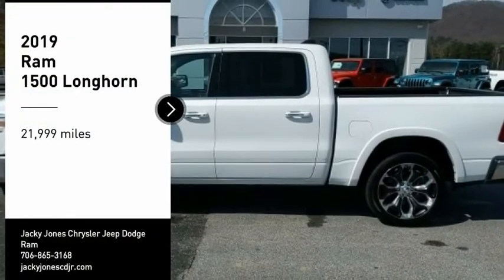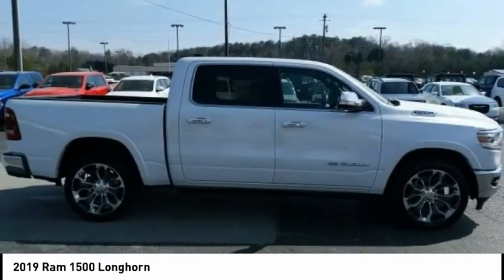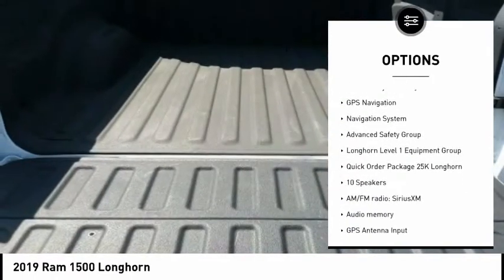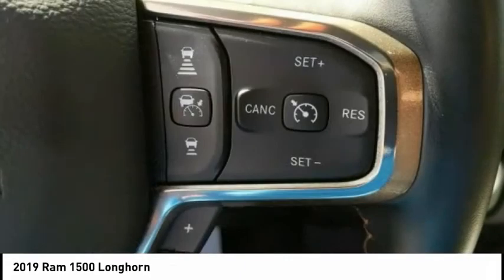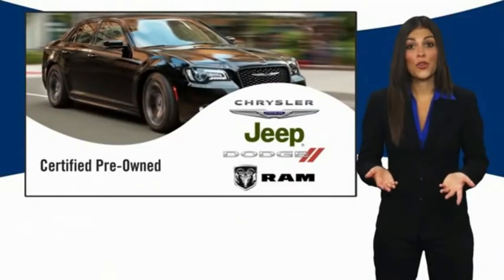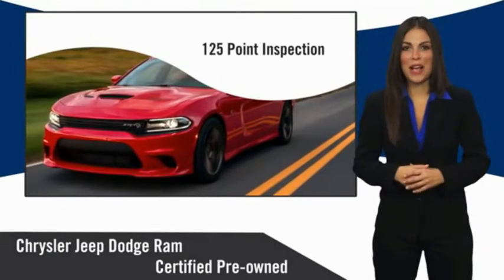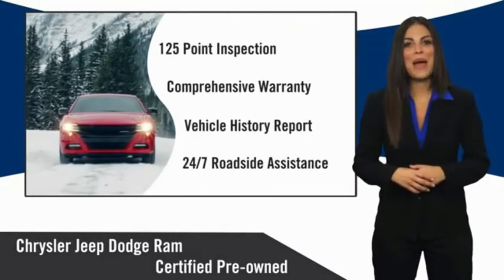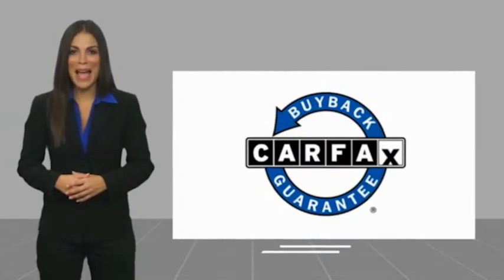2019 Ram 1500 Cleveland GA 1029P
2019 Ram 1500 Longhorn

CARFAX One-Owner. Clean CARFAX. Certified. Ivory White Tri-Coat Pearlcoat 2019 Ram 1500 Laramie Longhorn 4WD 8-Speed Automatic HEMI 5.7L V8 Multi Displacement VVT CARFAX ONE OWNER, CERTIFIED, CLEAN CARFAX, LEATHER SEATS, NAVIGATION, PASSED DEALER INSPECTION, POWER SEAT, REMOTE START, SUNROOF, BACK UP CAMERA, 20 WHEELS, 1500 Laramie Longhorn, 4D Crew Cab, HEMI 5.7L V8 Multi Displacement VVT, 4WD, Ivory White Tri-Coat Pearlcoat, 12 Touchscreen Display, 1-YR SiriusXM Guardian Trial, Adaptive Cruise Control w/Stop & Go, Advanced Brake Assist, Advanced Safety Group, Apple CarPlay, Blind Spot & Cross Path Detection, Disassociated Touchscreen Display, Dome Dual LED Reading Lamp, Dual-Pane Panoramic Sunroof, Foam Bottle Insert (Door Trim Panel), Full Speed Forward Collision Warning Plus, Google Android Auto, GPS Antenna Input, GPS Navigation, harman/kardon 19 Speaker Premium Sound, HD Radio, Integrated Center Stack Radio, Lane Keep Assist, LED Dome/Reading Lamp, Longhorn Level 1 Equipment Group, Navigation System, No Satellite Coverage w/HI/AK/PR/VI/GU, Parallel & Perp Park Assist w/Stop, Power Running Boards, Quick Order Package 25K Longhorn, Radio: Uconnect 12 w/Navigation, SiriusXM Satellite Radio, SiriusXM Traffic Plus, SiriusXM Travel Link, SiriusXM w/360L, USB Host Flip, Ventilated Rear Seats, Wheels: 22 x 9 Polish/Painted w/Inserts, Wireless Charging Pad.Jacky Jones Chrysler Dodge Jeep Ram of Cleveland truly has every one of your automotive needs covered. The only question left now is how we can best serve you. Or, stop by and see us in person at 2840 Highway 129 South Cleveland, Georgia today. Recent Arrival!FCA US Certified Pre-Owned Details:* Roadside Assistance* 125 Point Inspection* Powertrain Limited Warranty: 84 Month/100,000 Mile (whichever comes first) from original in-service date* Vehicle History* Warranty Deductible: $100* Includes First Day Rental, Car Rental Allowance, and Trip Interruption Benefits* Transferable Warranty* Limited Warranty: 3 Month/3,000 Mile (whichever comes first) after new car warranty expires or from certified purchase dateAwards:* Motor Trend Automobiles of the year * 2019 KBB.com 10 Favorite New-for-2019 Cars * 2019 KBB.com 10 Best Road Trip Cars * 2019 KBB.com Best Auto Tech Awards